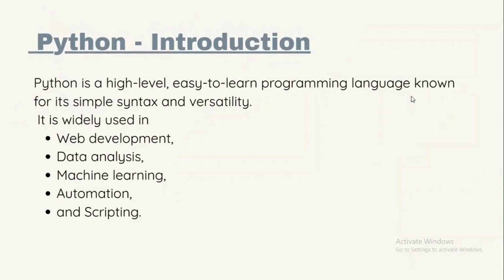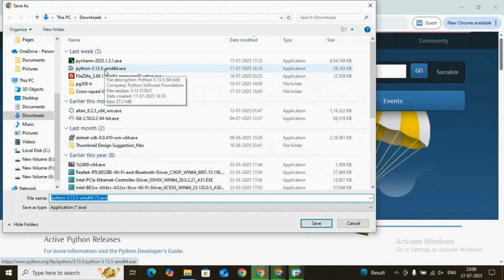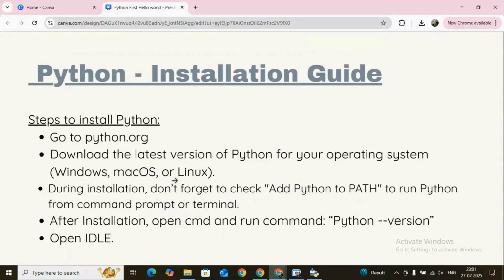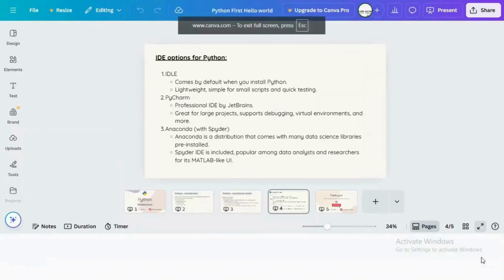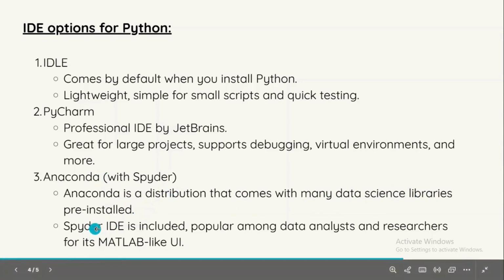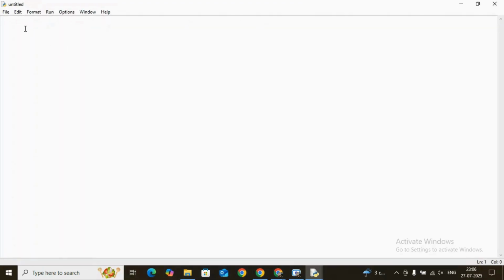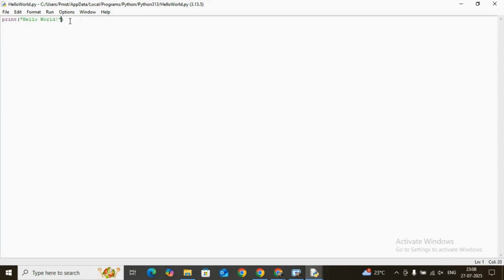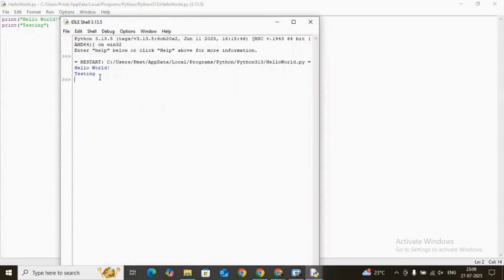Python Course for Beginners – Chapter 1: Introduction, Installation & Hello World in Python Language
Welcome to Chapter 1 of my Python Programming Course for Beginners! 🚀
In this video, we’ll cover:

- How to install Python step-by-step
- Writing and running your first Python program – "Hello World"
- This course is perfect if you’re new to coding or just starting your programming journey with Python.

What you'll learn today:
- How to set up Python on Windows
- Running your first program